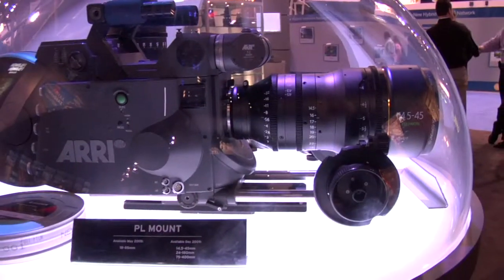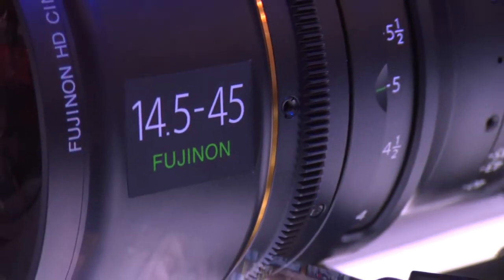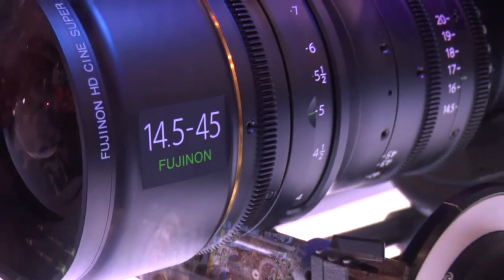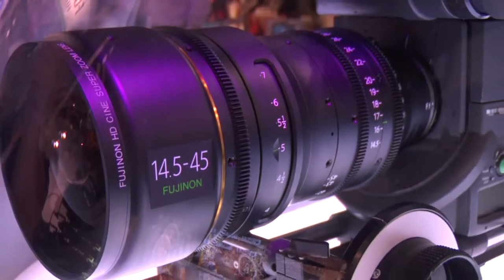FUJINON at NAB 2009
Interview at NAB 2009. The world famous Chuck Lee gives us a first glimpse at Fujinon's foray in the the world of Zoom PL Lenses.